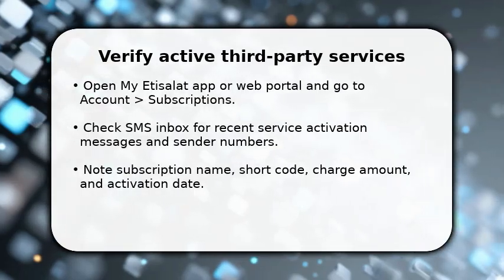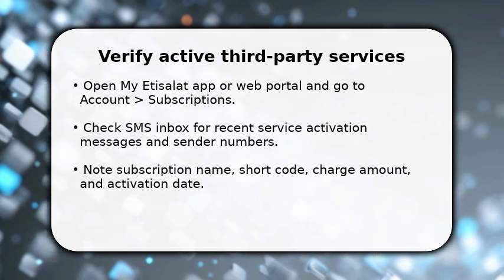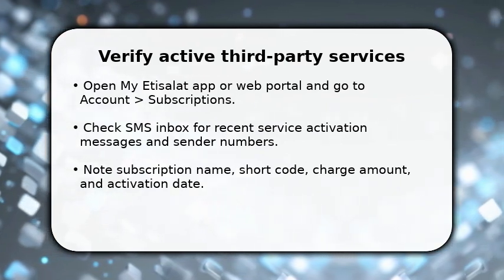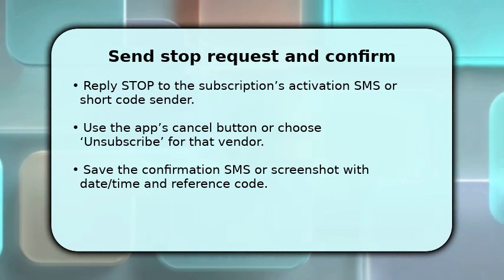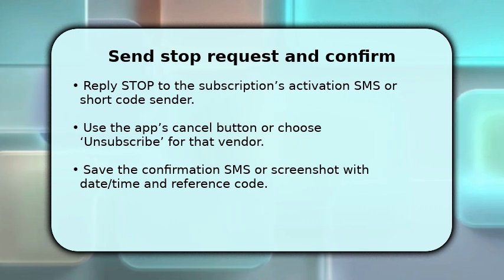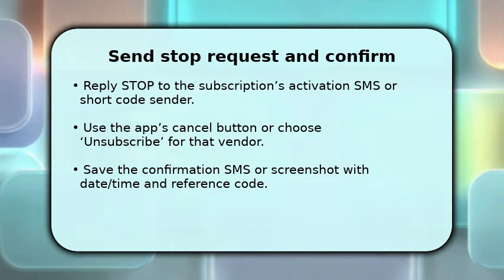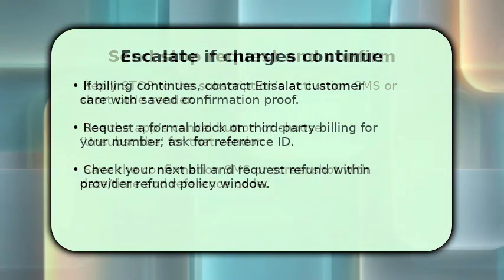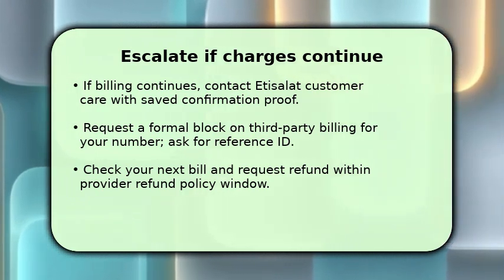How to Cancel Third Party Subscriptions in Etisalat (only Way)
In this video tutorial, discover the definitive guide on how to cancel third-party subscriptions with Etisalat. Navigate through their customer service portal and follow step-byzym for a hassle-free cancellation process.

cancel Etisalat subscription, Etisalat account management, third party services cancelation, how to unsubscribe from Etisalat, cancelling subscriptions with Etisalat